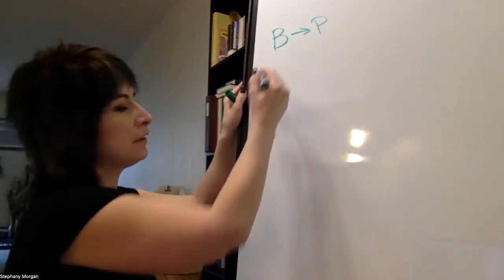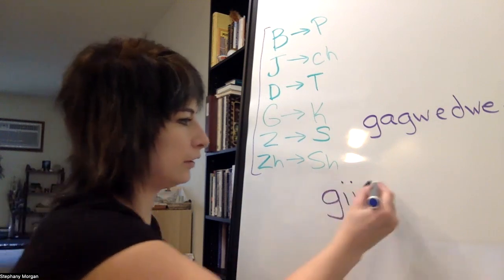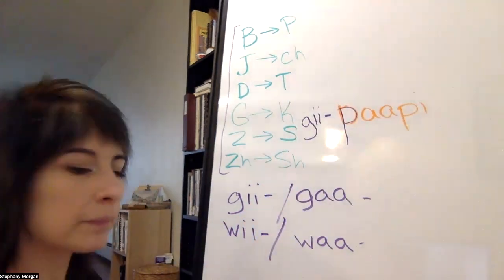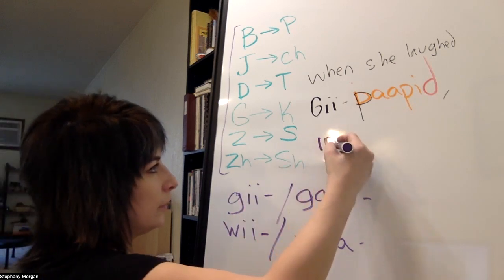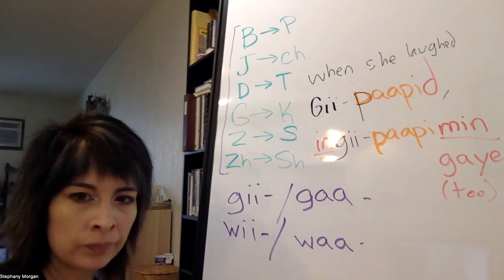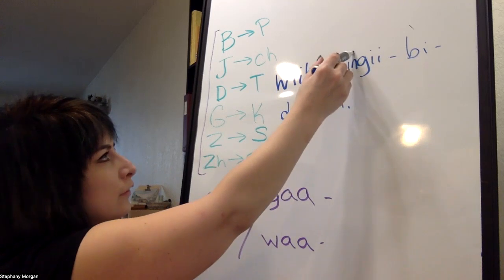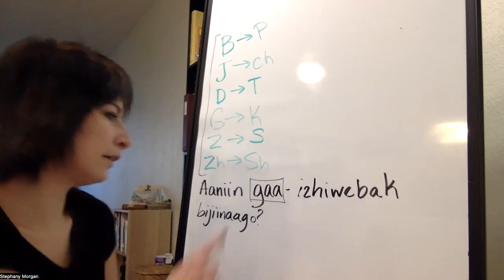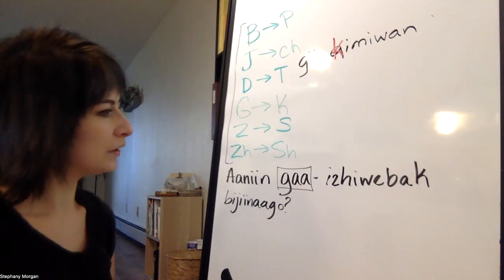Initial consonant change lesson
Brief lesson on initial consonant change in Ojibwe.